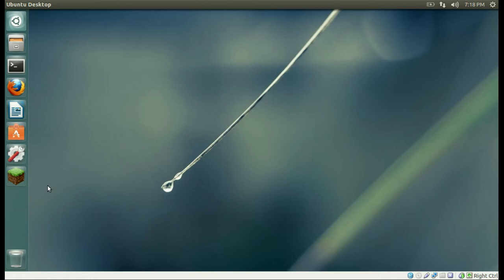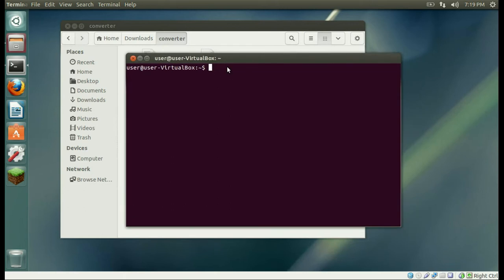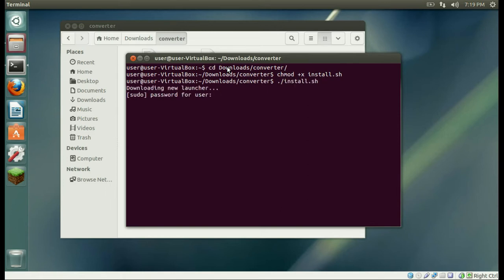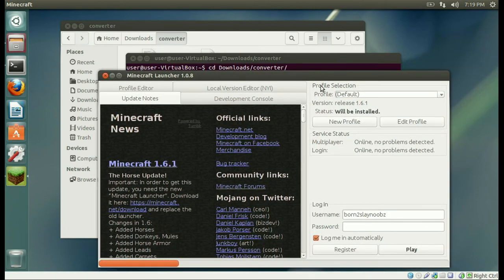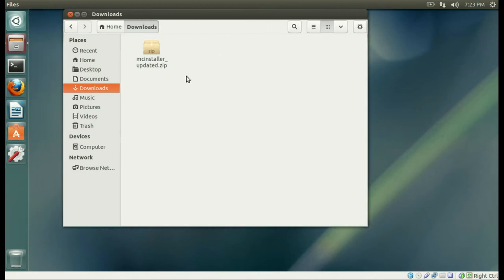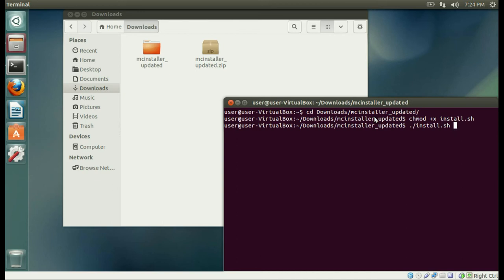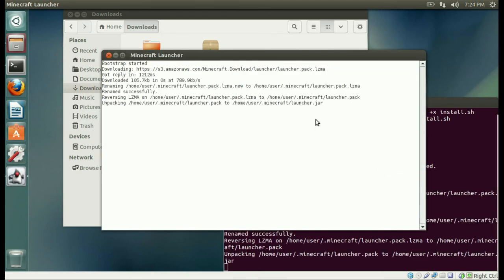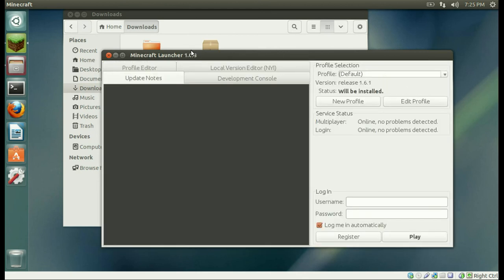How to install Minecraft 1.6 and later in Ubuntu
Quick guide on how to install Minecraft 1.6 and later using an installation script I wrote.

Download Links

Code

1.) chmod +x install.sh

2.) ./install.sh